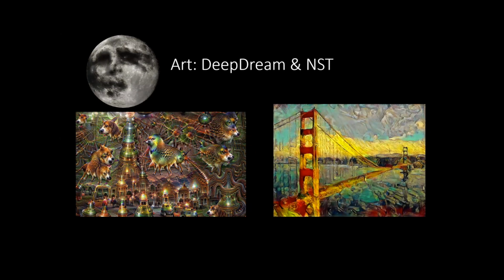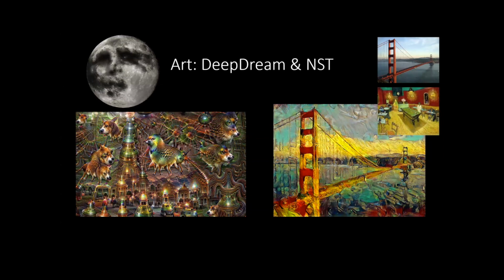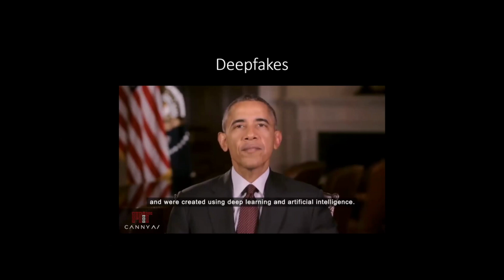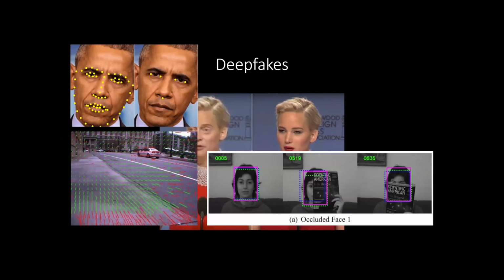Computer Vision Applications | Deepfakes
Computer Vision: The Art of Making Seeing Machines
by Aleksa Gordic, Microsoft (MR & AI Lab)

It took humans a long time to just mimic the human eye's capability of capturing light and color in the form of a camera. Contrary to popular belief taking high-res pictures is not the same as seeing and unlocking the visual understanding which is the next piece of the puzzle. The legend goes that Marvin Minsky himself gave the problem of solving computer vision to his student as a summer project - 50 years later here we are, still trying to crack it.
Let's go through the exciting world of mixed reality, self-driving cars, deep dreaming, face recognition, deep fakes, modern surveillance systems and the enabling technology behind all of those - the computer vision.